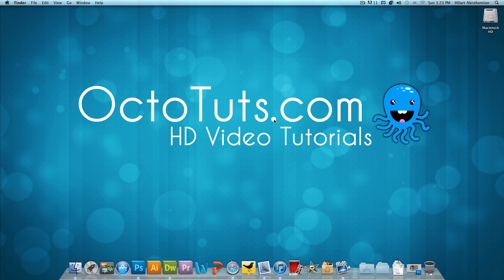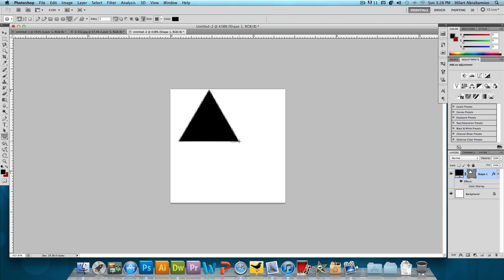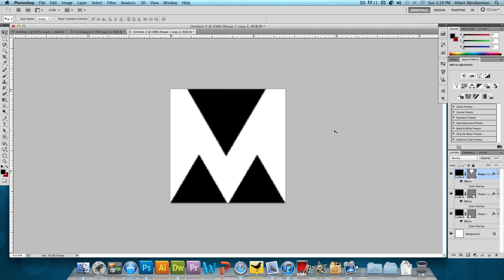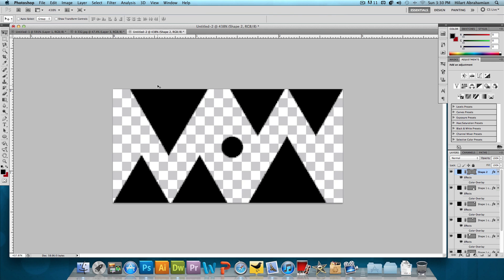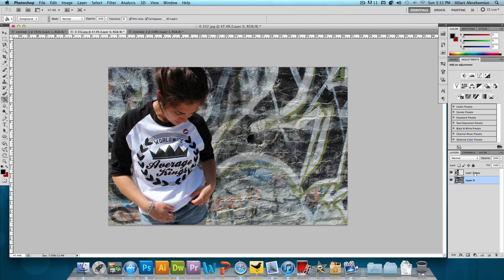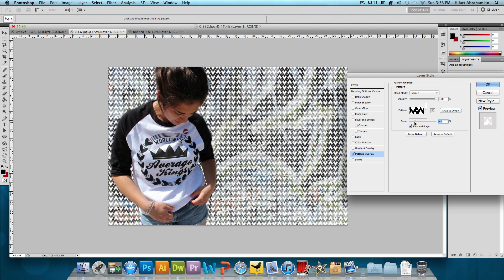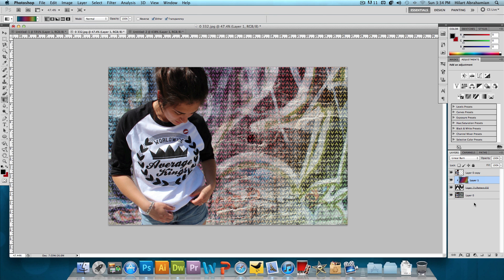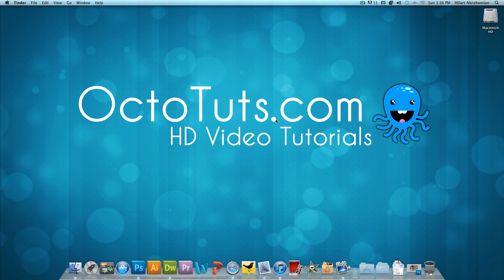Photoshop Tutorial: Making and Adding Patterns to an Image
Today we're going to be taking a look at how to make your own custom pattern in Photoshop, and add it to any image.